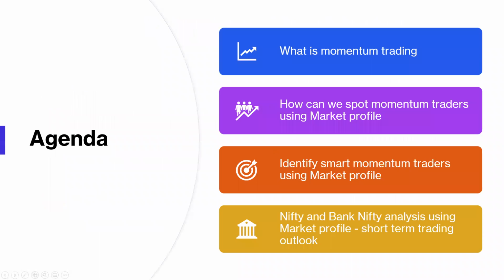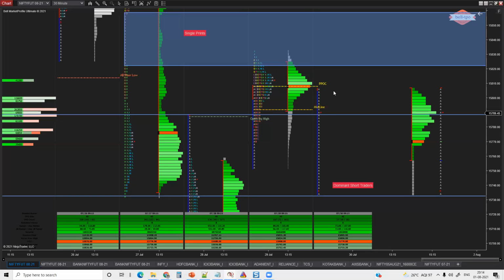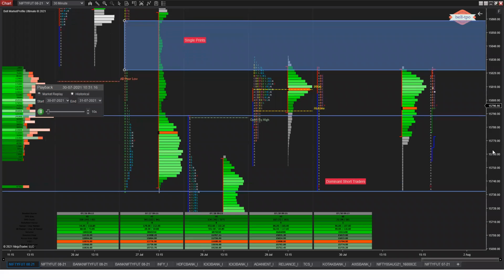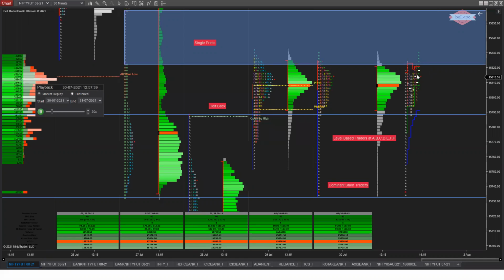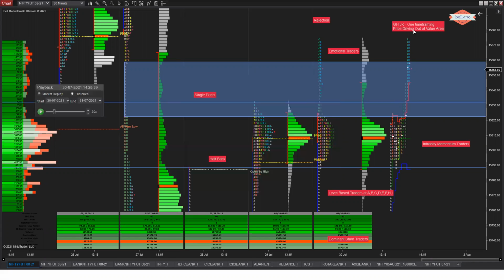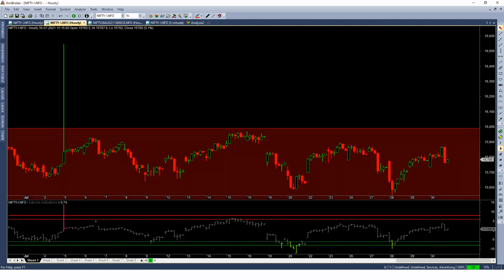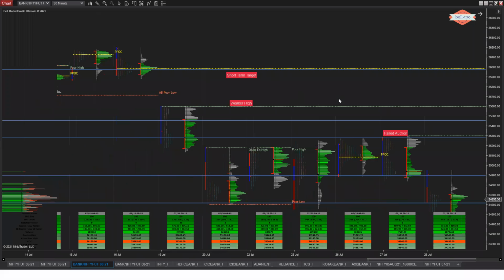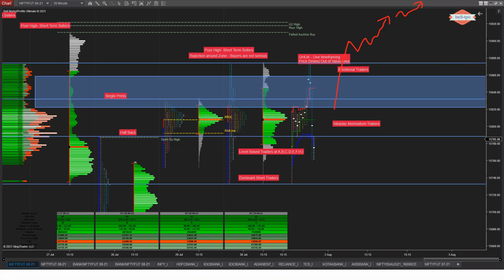Momentum Trading using Market Profile Tutorial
This Market Profile tutorial gives you a fair idea about what momentum traders do and how one can classify momentum traders using Market profile and also help traders to understand how visual momentum traders are.